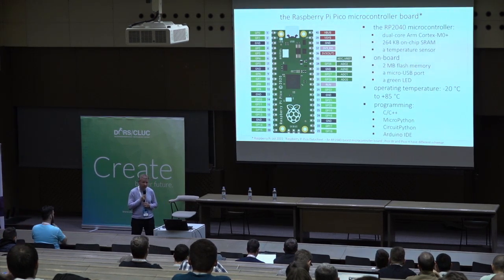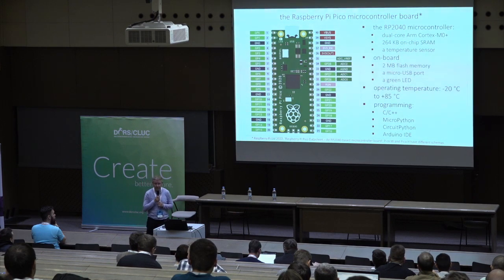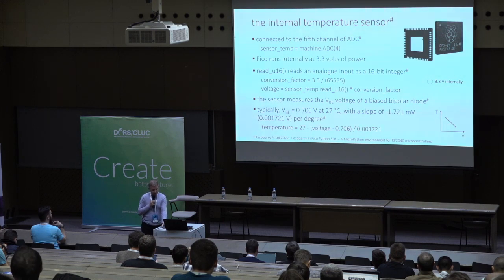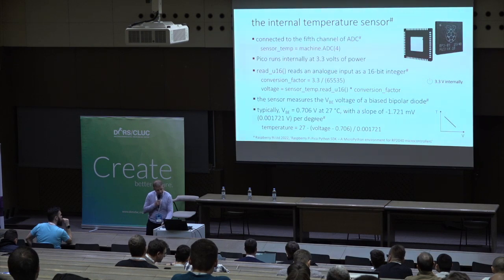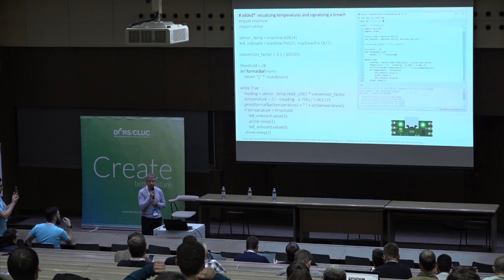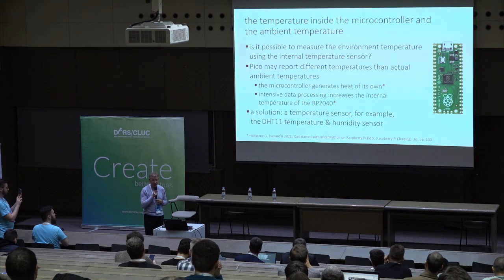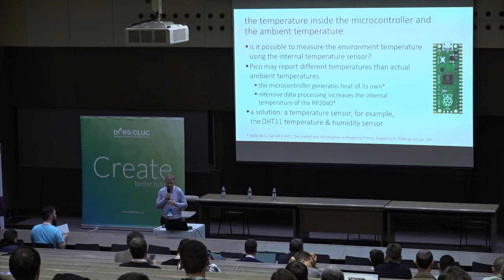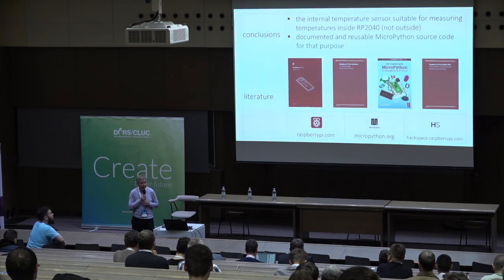DORS/CLUC 2023 Krunoslav Peter - Measuring temperatures using the Raspberry Pi Pico